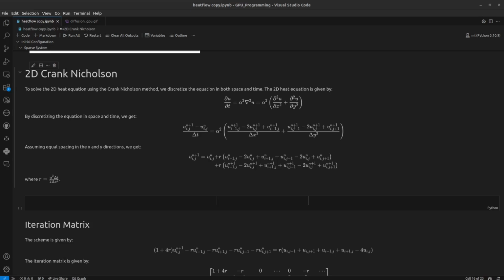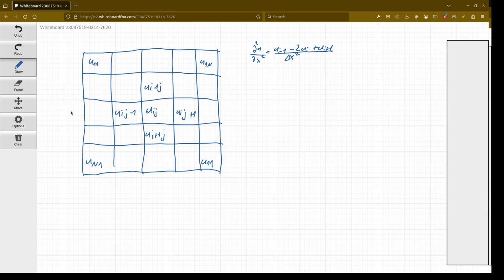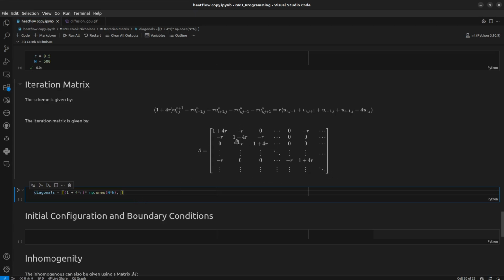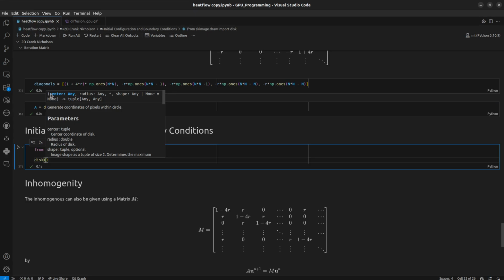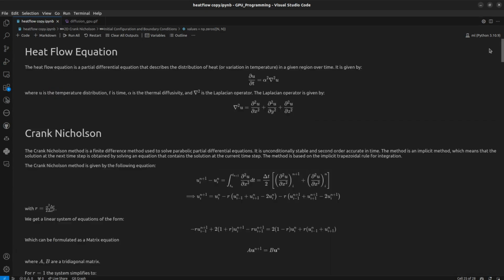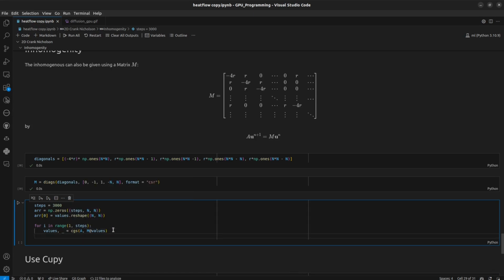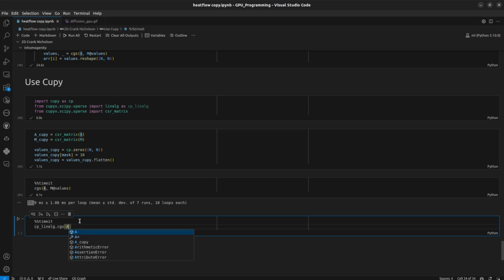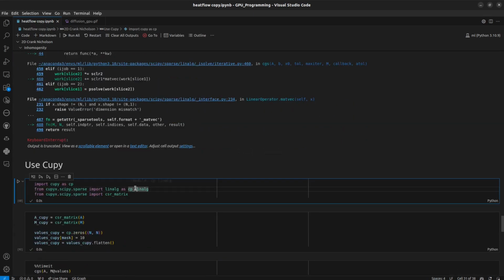GPU Series: SOLVING THE 2D HEAT EQUATION using the Crank Nicolson Scheme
We are solving the 2D Heat Equation for arbitrary Initial Conditions using the Crank Nicolson Method on the GPU.

Link to my github can be found on the channel page.

Chapters:
00:00 Introduction
04:00 Derive Iteration Matrix
11:57 IC & BC
19:35 Use System using Scipy
22:26 Use the GPU